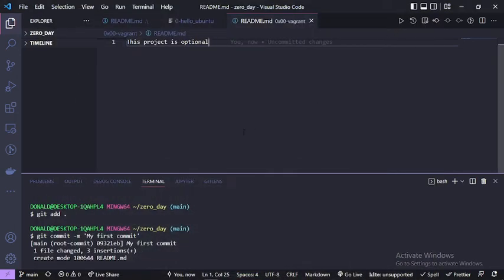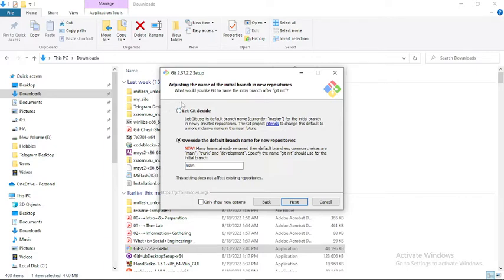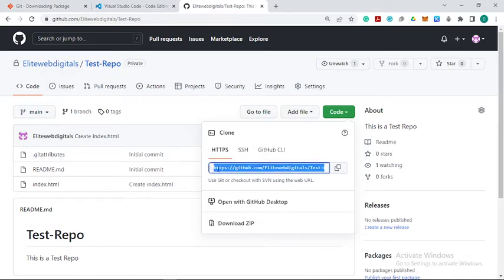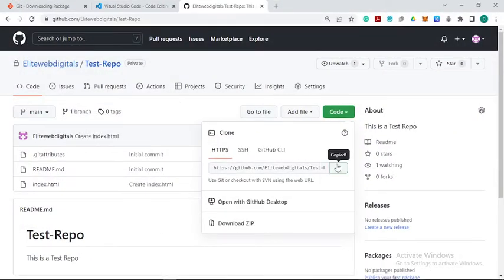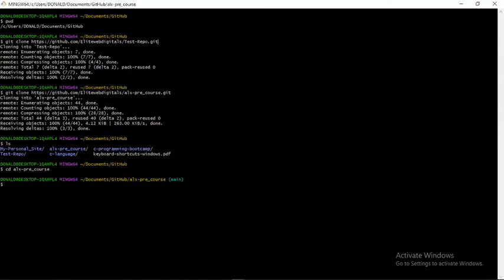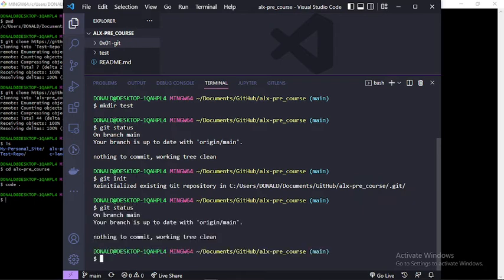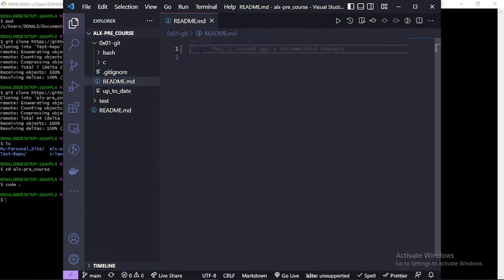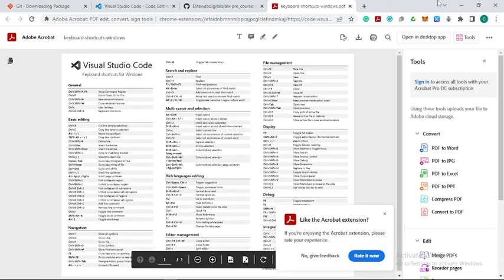Git and Vs code setup- Work directly from Vs code.